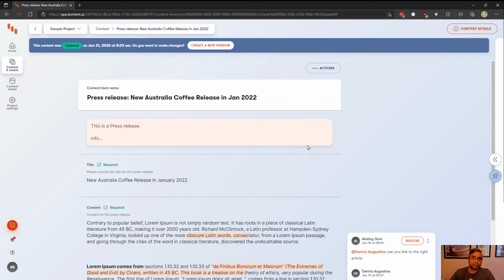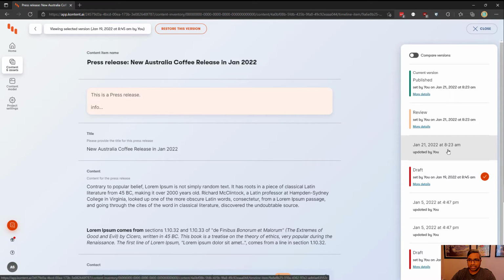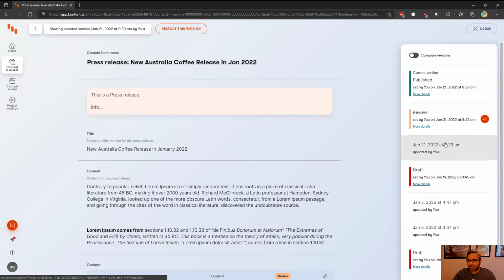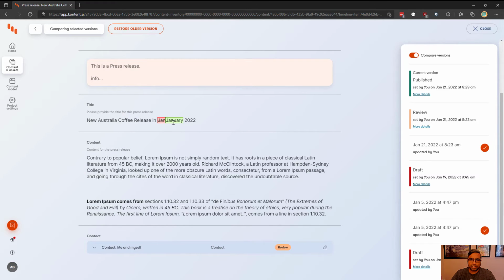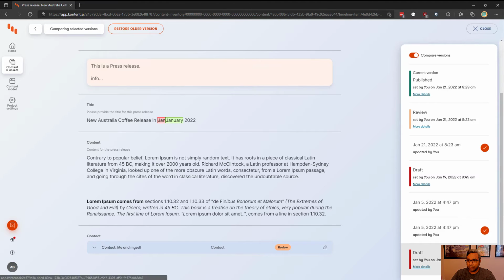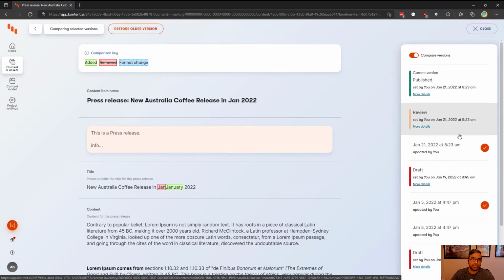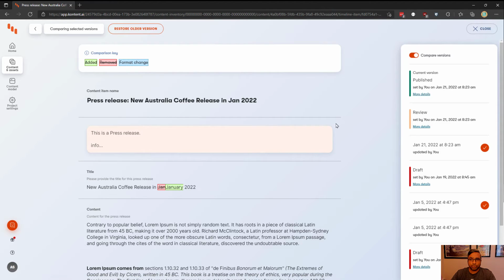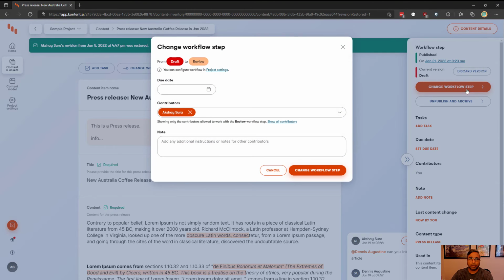Kontent by Kentico: Versioning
In this video, we walk through how Kontent Headless CMS stores versions of your content items and how to compare these content versions.